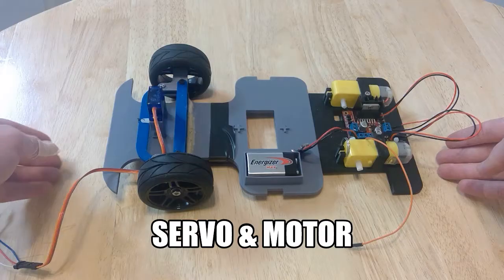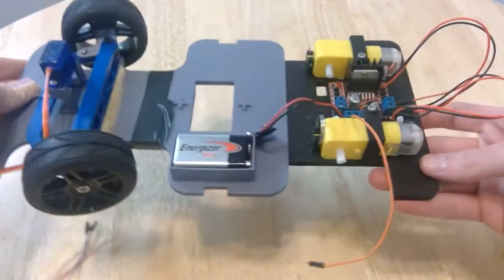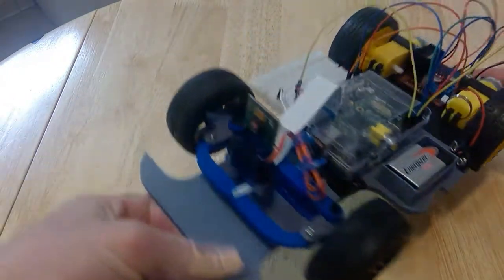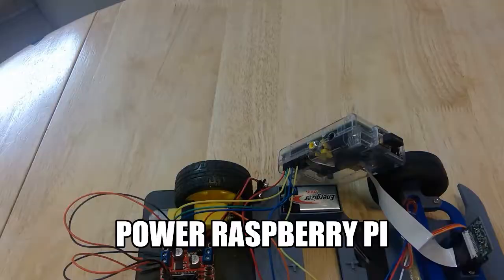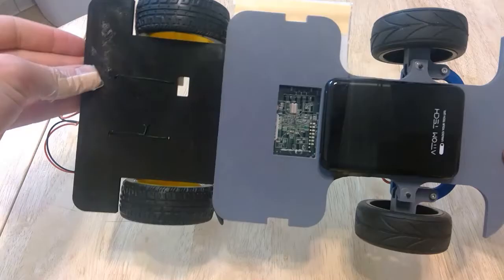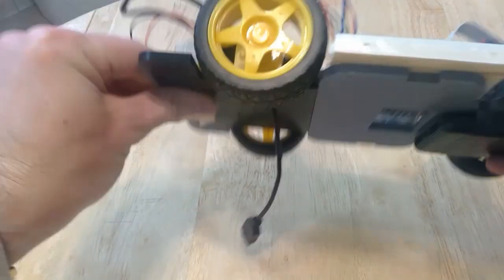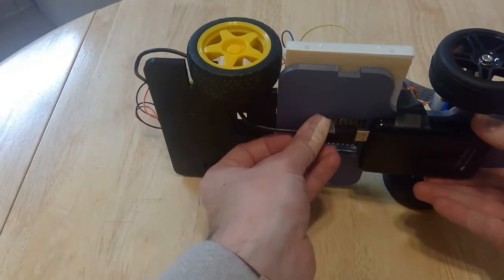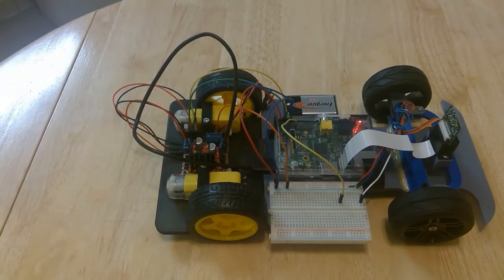Self-Driving RC Car with RaspberryPi: Part 2 - Wiring & Assembly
This video gives an overview of the assembly and wiring framework of the self-driving car.